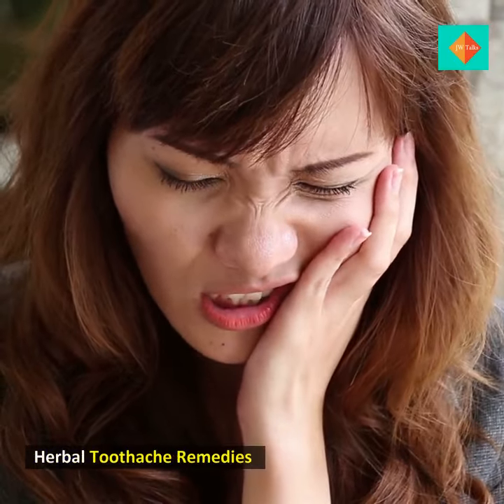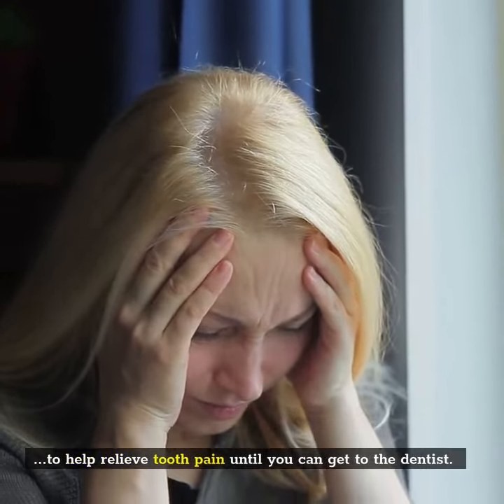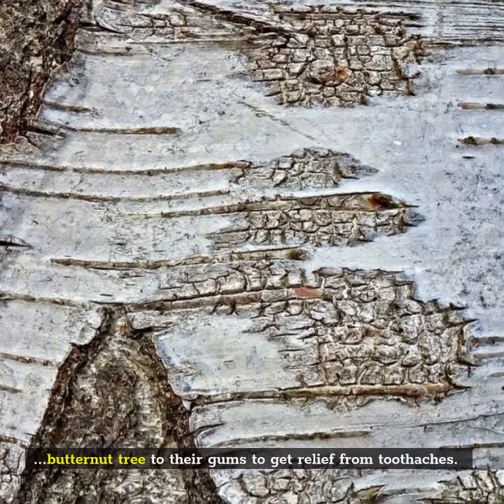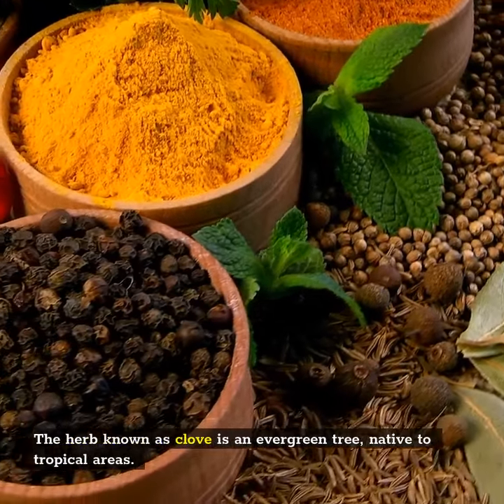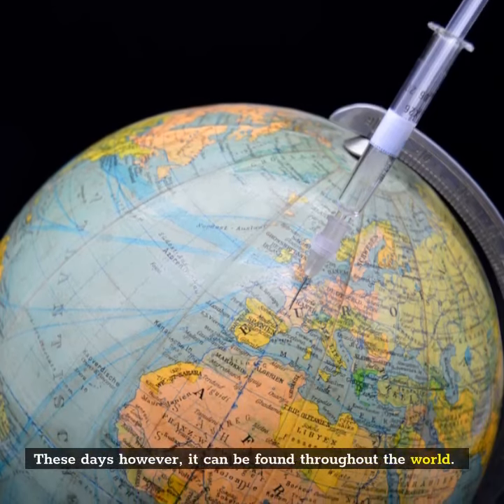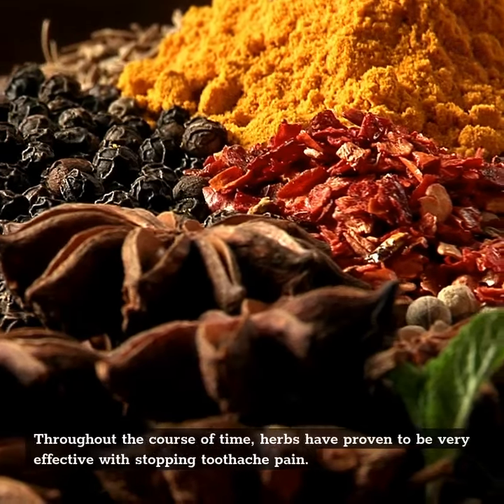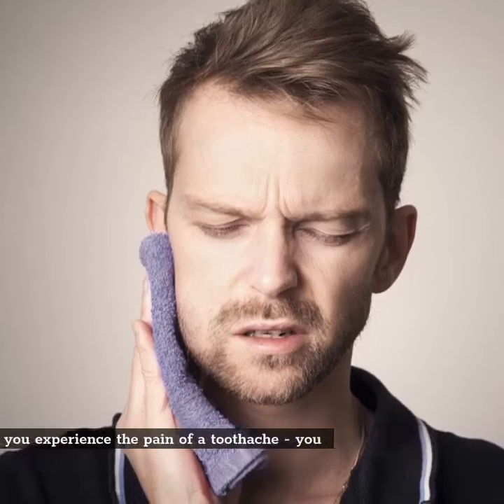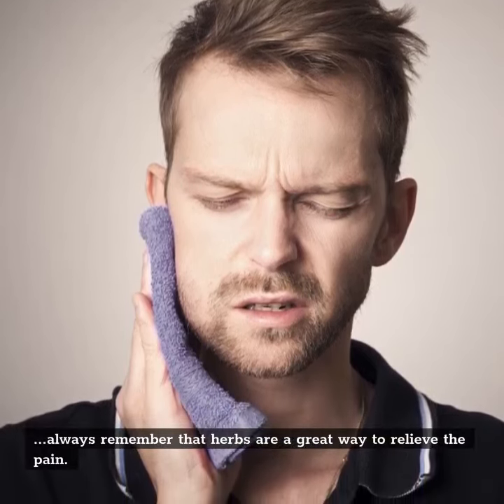Herbal Toothache Remedies That Work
When you're in pain and can't get to a dentist these herbs are an instant relief.